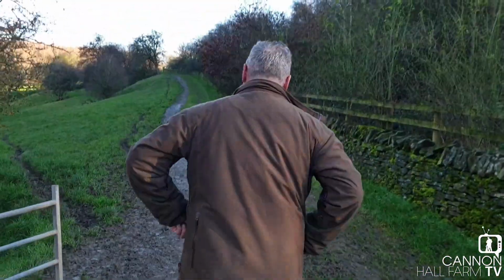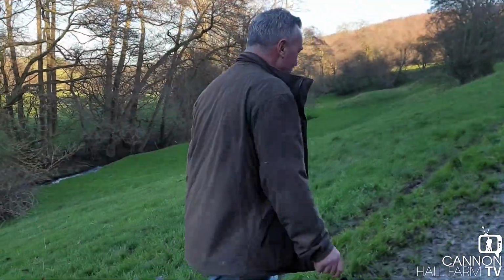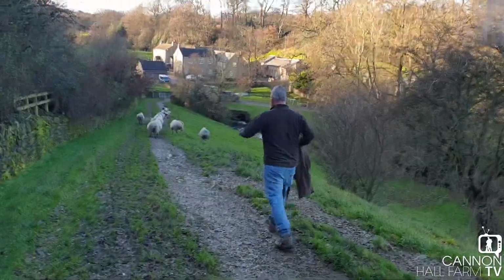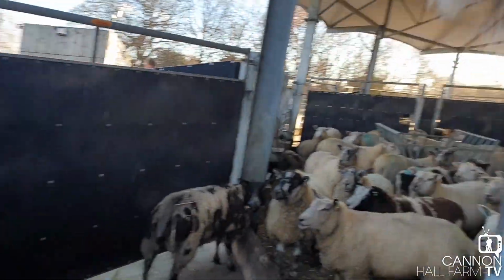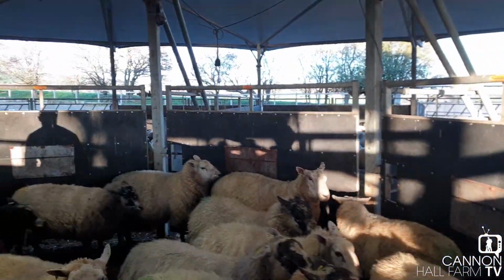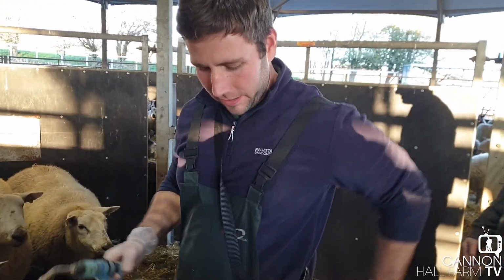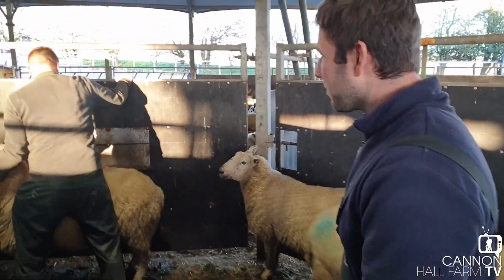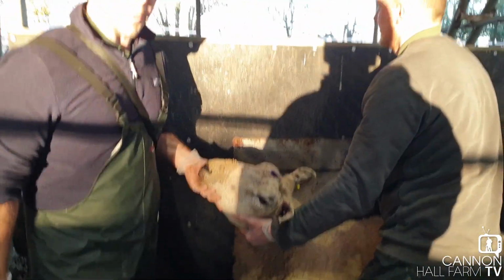Moving the sheep - Cannon Hall Farm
It is a huge team effort to care for the animals - there is so much behind the scenes work that goes on to keep them healthy and well.
Join Farmer Dale behind the scenes as our team brings the sheep herd in for some essential medicine - and for scanning.